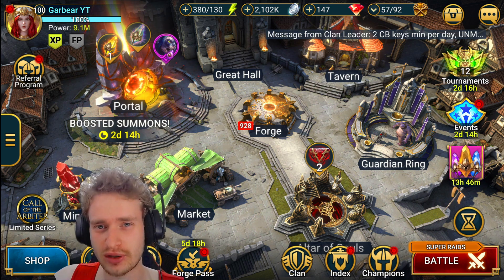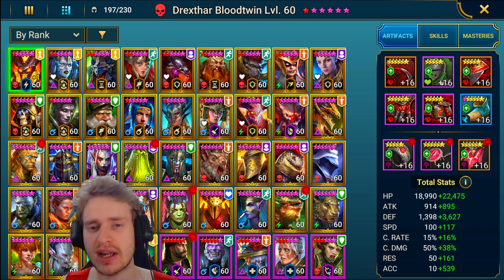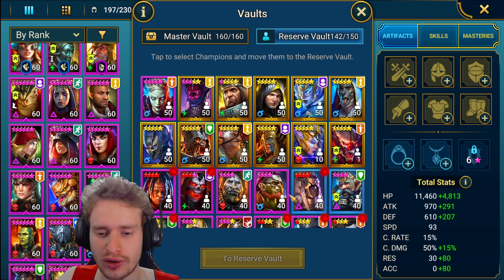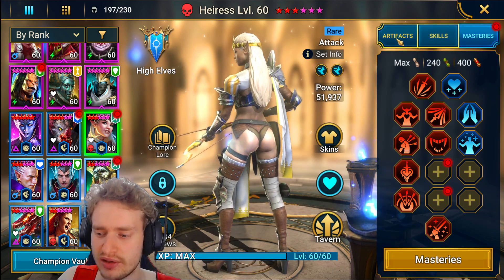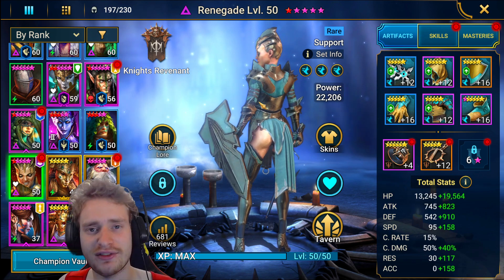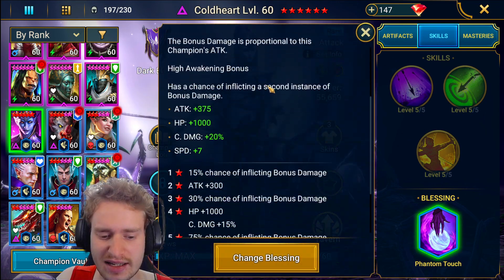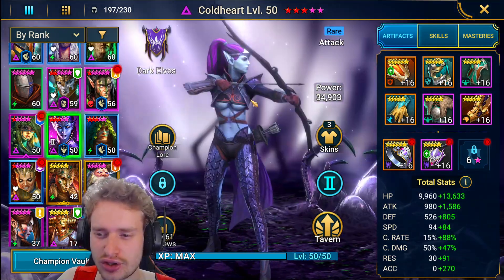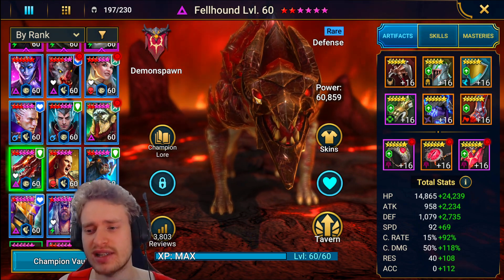🔥 ENDGAME RARES I USE | RAID: Shadow Legends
Hey, fellow RAIDers! Join me on an epic journey through the late game as we unlock the hidden potential of the rarest champions in RAID: Shadow Legends! These overlooked heroes are true game-changers, ready to dominate the battlefield and lead us to victory! 💪🏆

Discover precision strikes, relentless AOE attacks, and game-changing synergies that will revolutionize your team compositions. Let's ascend these rare champions to legendary heights and claim our rightful place among the RAID elites! 🏅🚀

Are you ready to rise through the ranks and conquer RAID: Shadow Legends? Together, we'll prepare for glory and achieve greatness in this ultimate mobile gaming experience! ⚔️🎉

Feedback? Let me know down below!!
BRAND NEW!